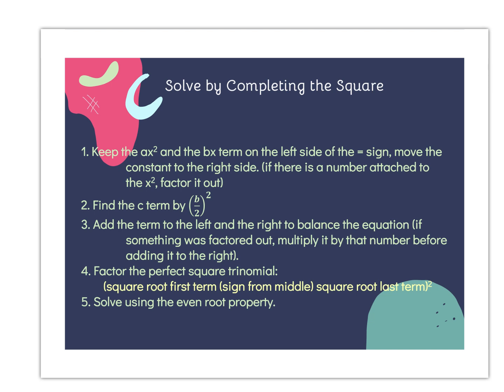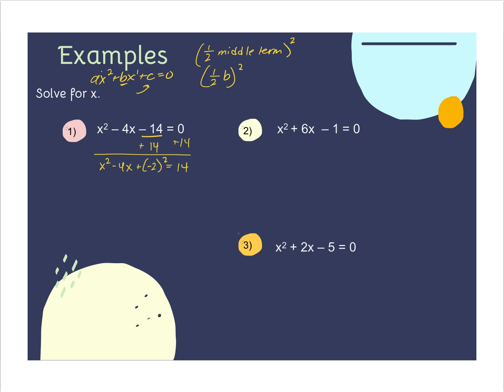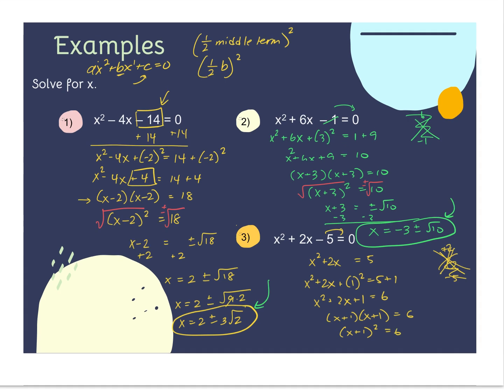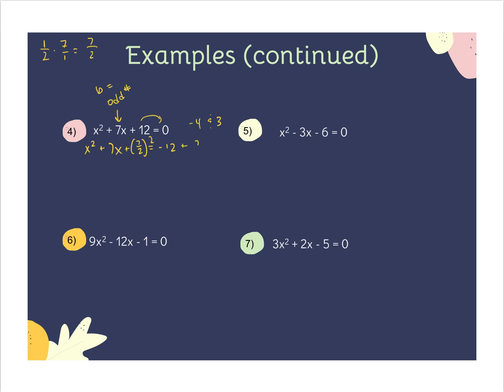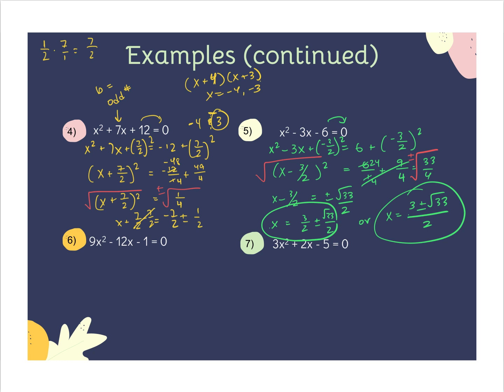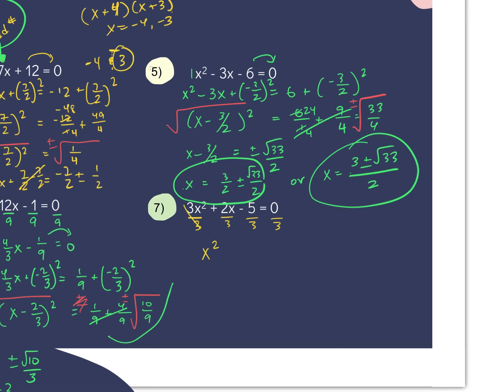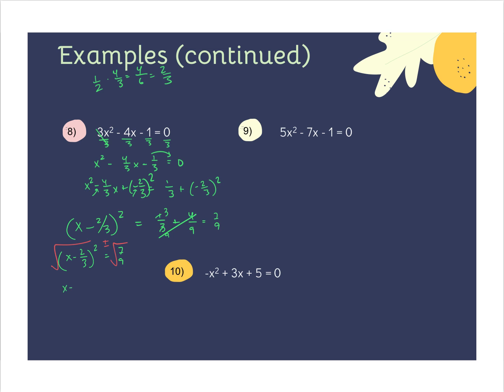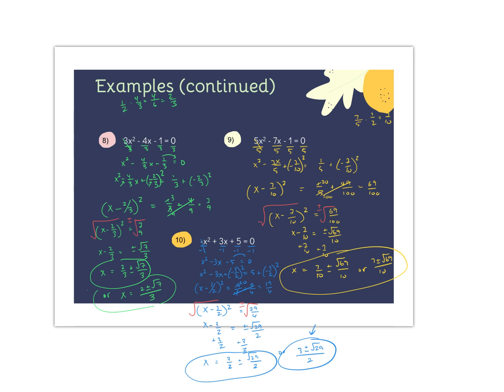1.4b_Solving by Completing the Square